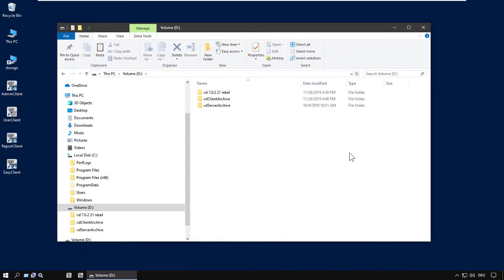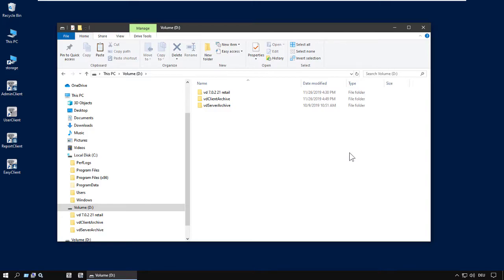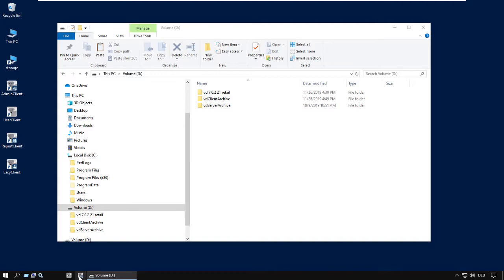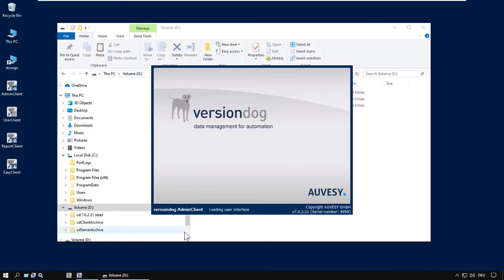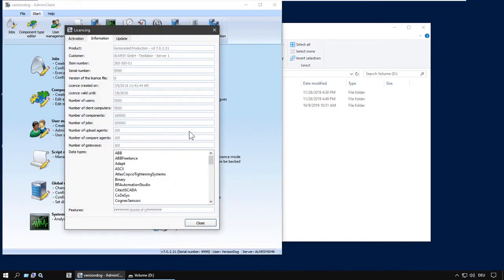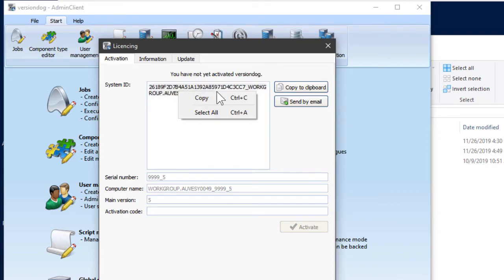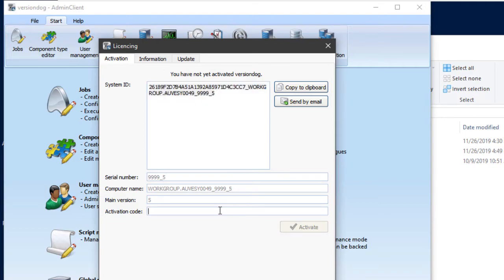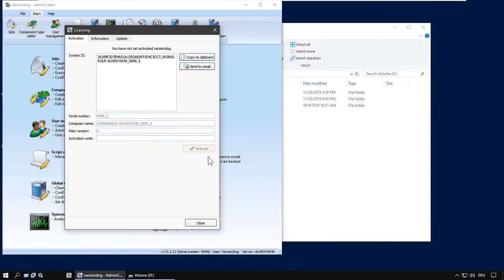Installing or moving the versiondog server software needs to be followed by activation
After the versiondog server software has been either installed or moved to a new computer, it must be activated within 30 days. We strongly recommend activating immediately so that it is not forgotten (resulting in the system becoming unavailable after the 30-day period).